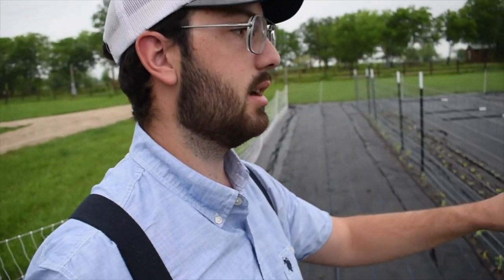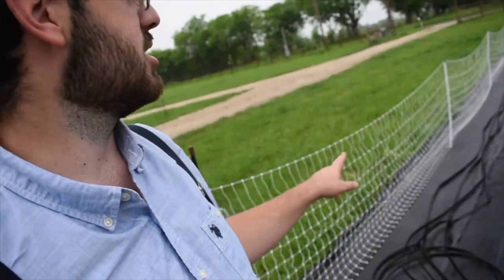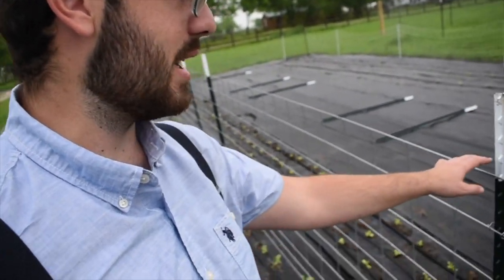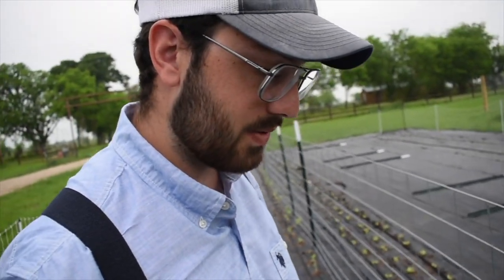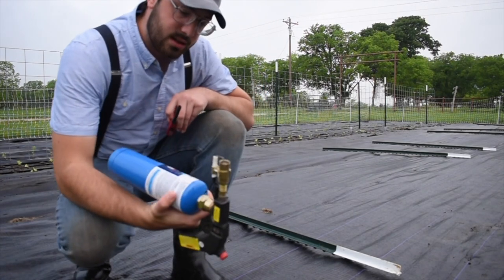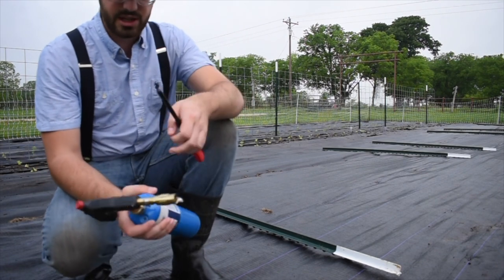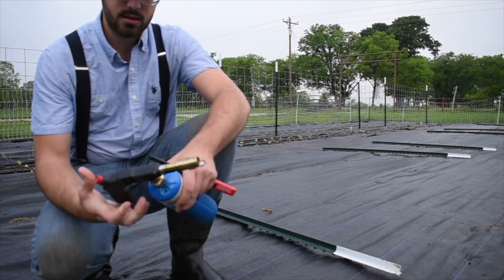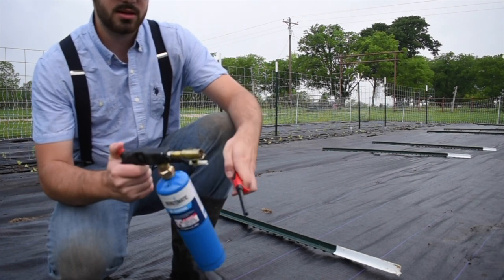Get These Cukes In The Ground!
Welcome to The Heimer Homestead!!

Join me as I share how we are starting our garden this season!
We’ve gotta get these cucumbers in the ground!
We are trying two different ways of gardening
In ground and raised beds, so join us as we see which is best for us!